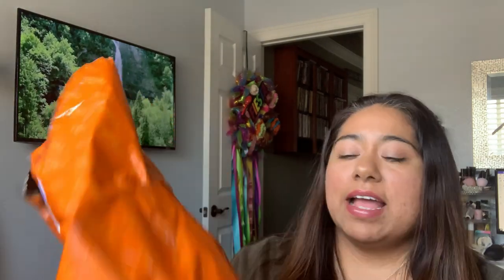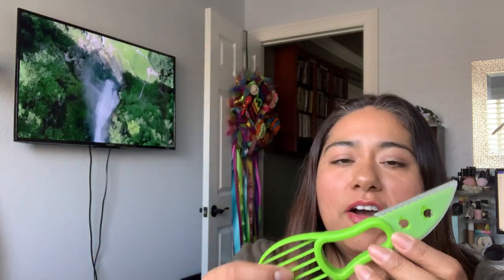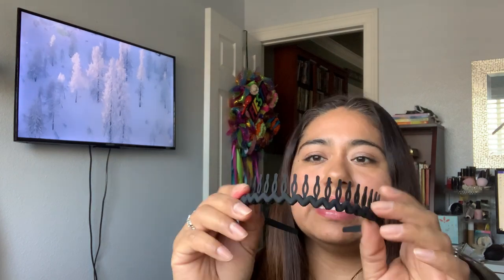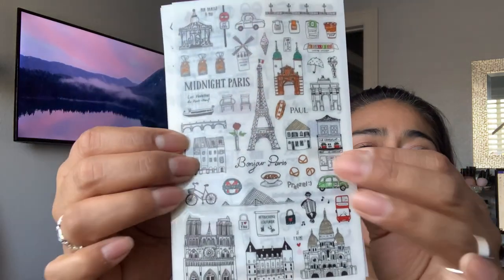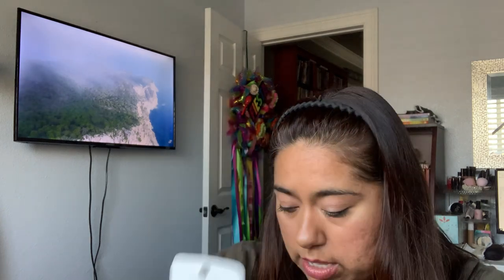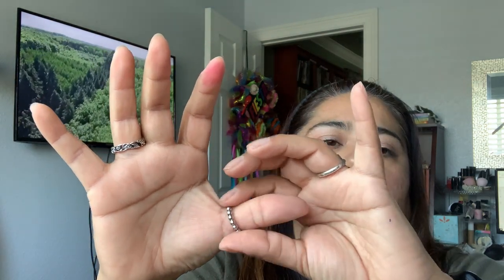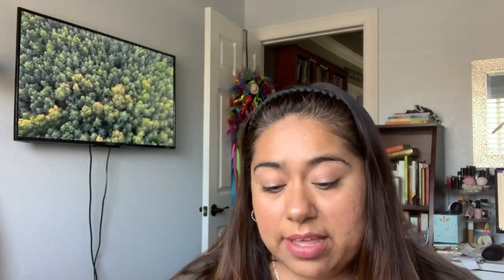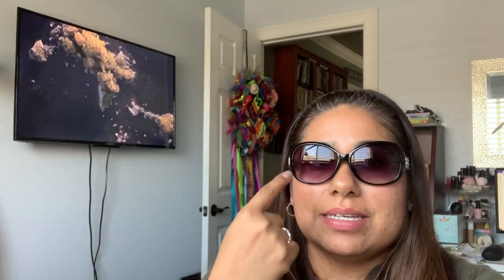TEMU HAUL| Just take my money!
This is the third haul for me and I just can't stop lol. Anyone else the same with TEMU?

AFF7733

Links to the products featured in this video:
Ladle with strainer:

Green Frog Earrings:
SOLD OUT

Seed Beads:
SOLD OUT